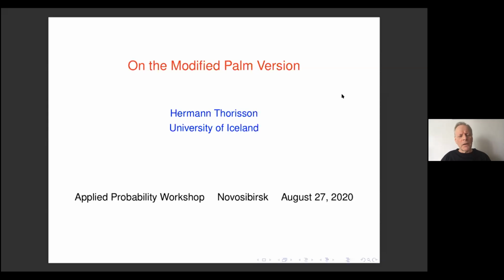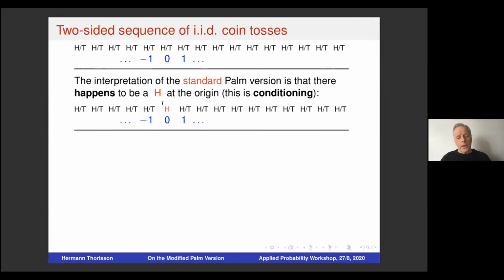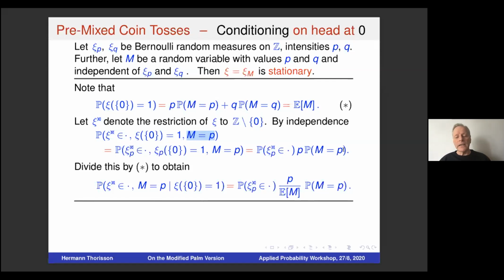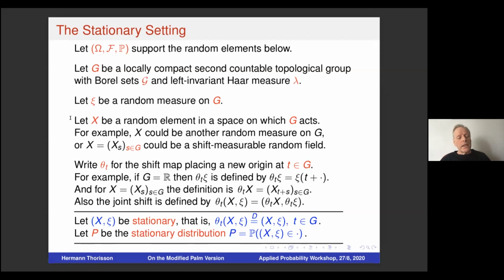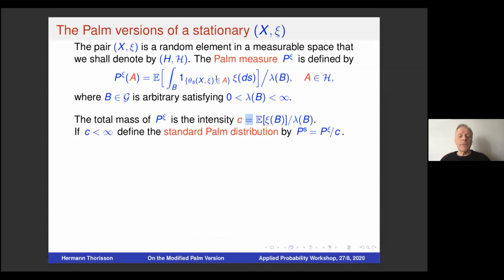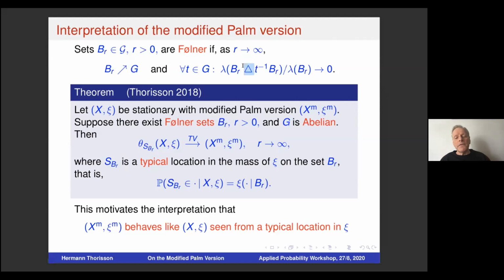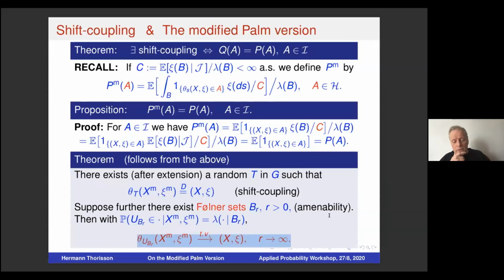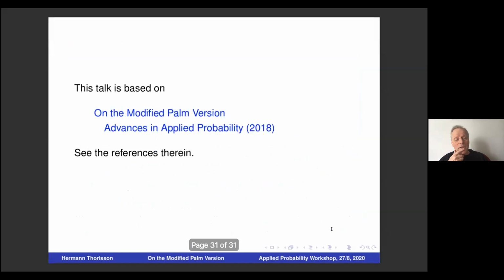Hermann Thorisson: ON THE MODIFIED PALM VERSION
Talk "ON THE MODIFIED PALM VERSION" by Hermann Thorisson.